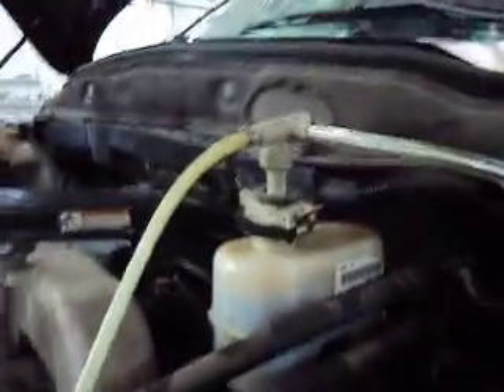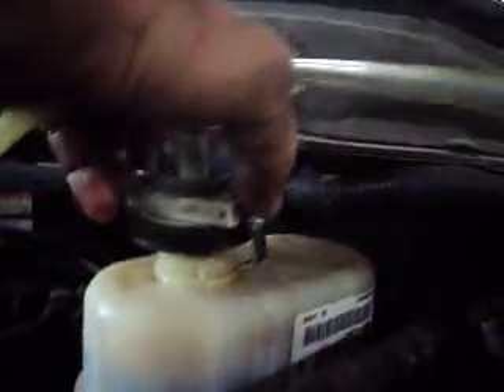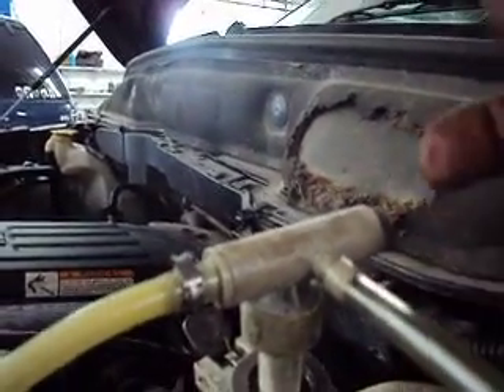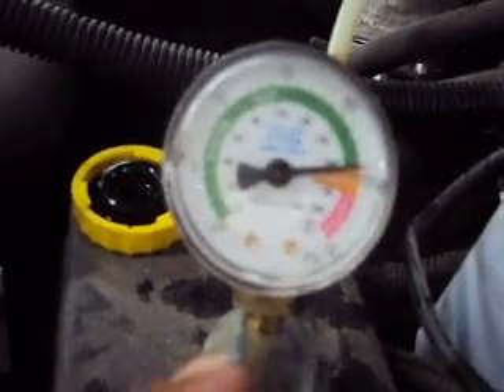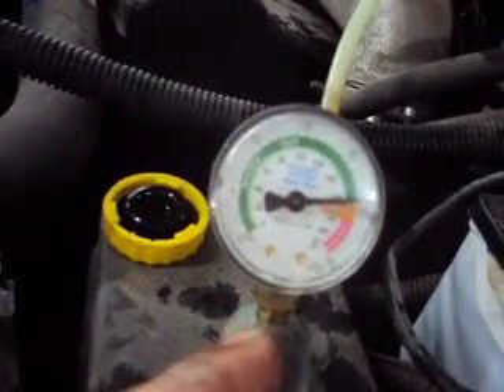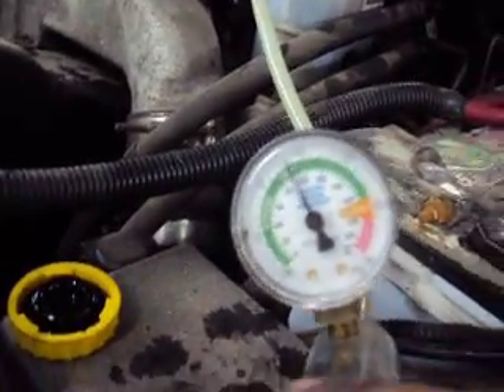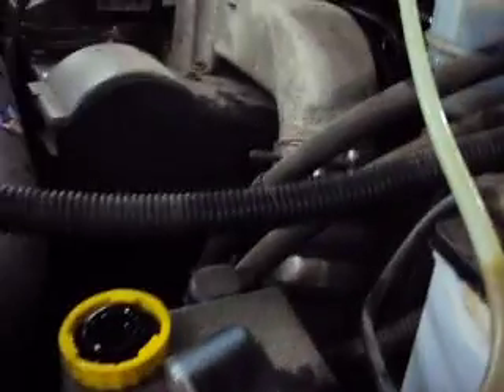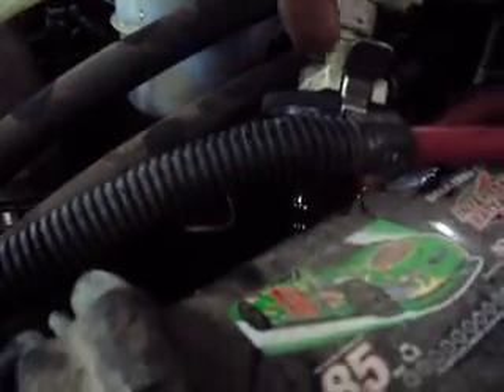PRESSURE BLEEDING BRAKES WITH A UNIVERSAL COOLANT PRESSURE TESTER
Just showing how quickly brakes can be bled when pressure is applied at the master cylinder reservior